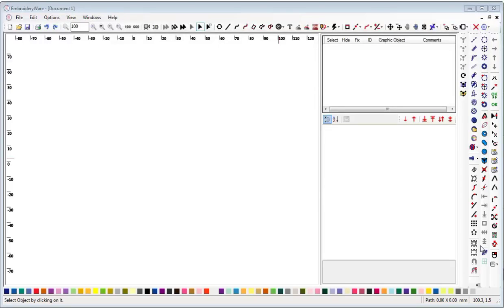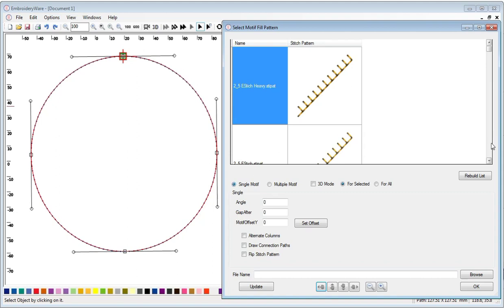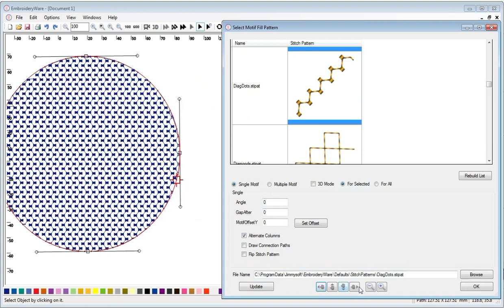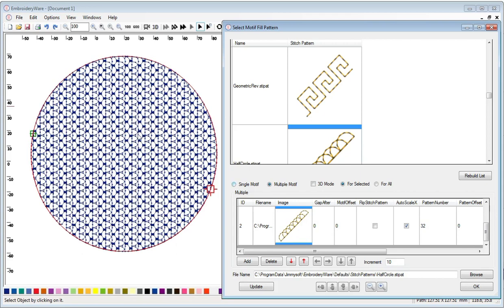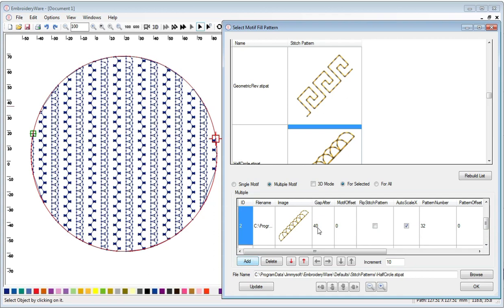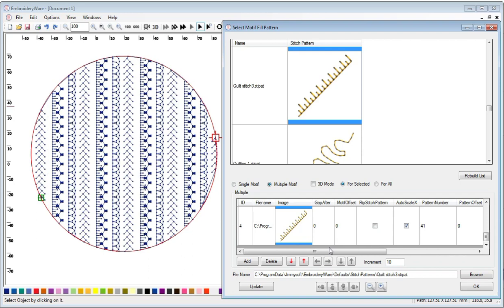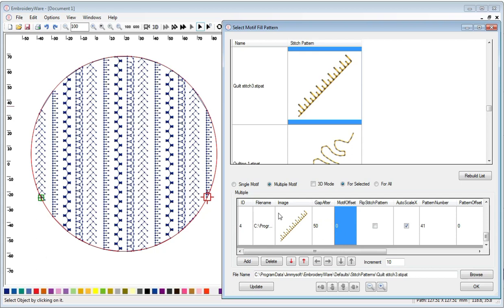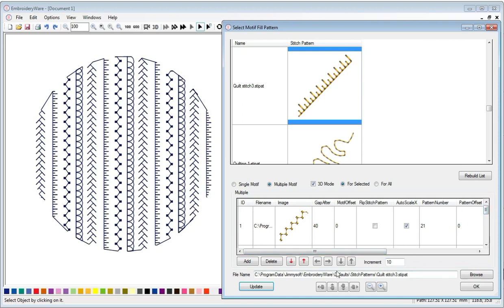Step 40 Multiple Motifs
Tutorial on multiple motifs